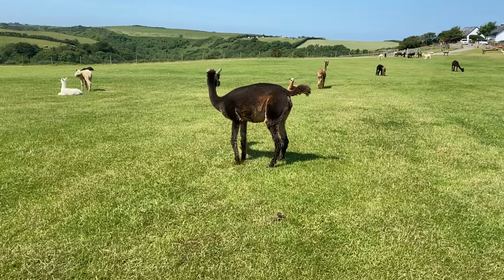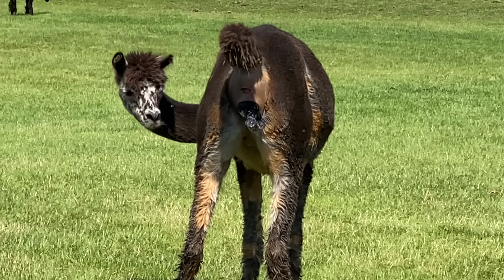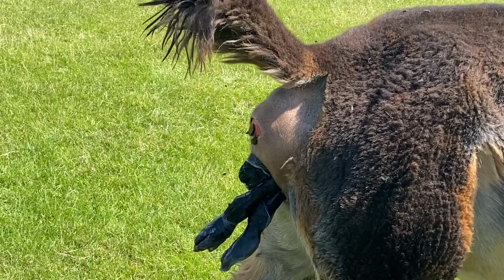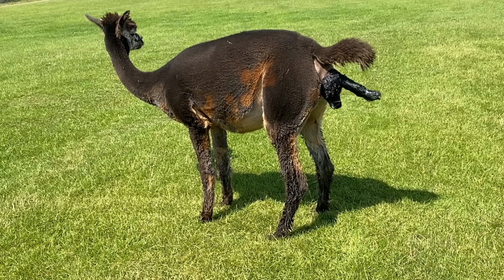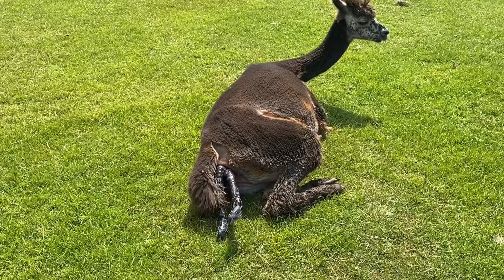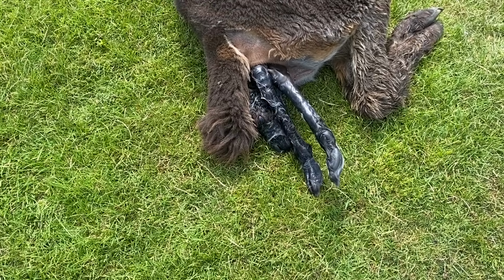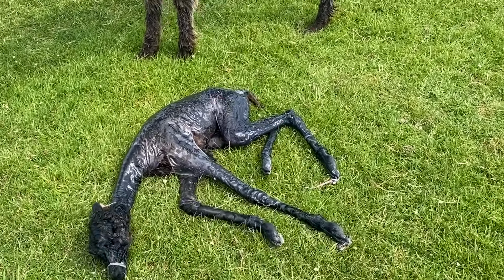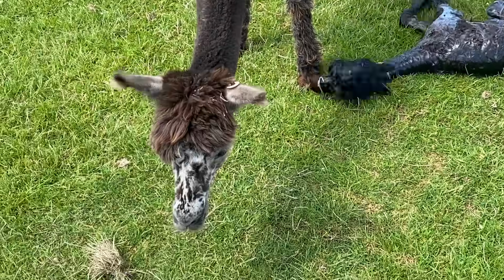Poppy the alpaca gives birth (unedited)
Poppy was definitely pregnant. Just hours after I filmed her  and wondered, she decided to go into labour. Alpacas, have very variable gestation, Poppy was on day 354. She has had one previous cria (baby alpaca).
Alpacas walk around to help them birth and Poppy is very used to me being near to her. The cria (baby alpaca) needs to hang head down to allow fluid to rain from the upper respiratory tract. Whilst the cria's head and front legs are already out, the mum will often rest and is likely to be dilating further . To pull the baby is likely to risk injury to her and the cria, so long as the birth is progressing normally. This is a normal birth. I hope you find this video informative and educational.